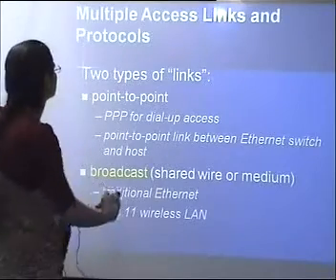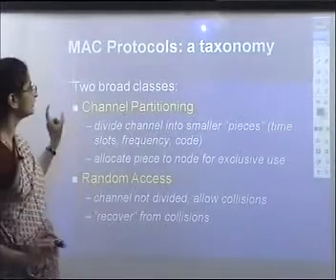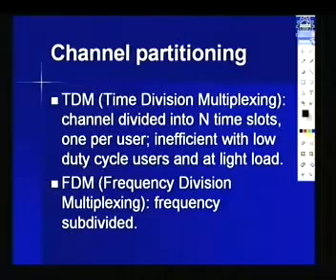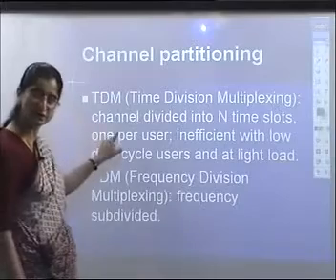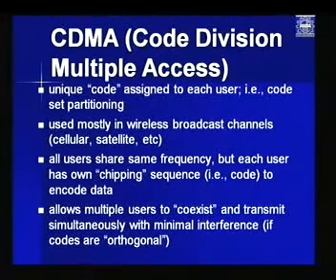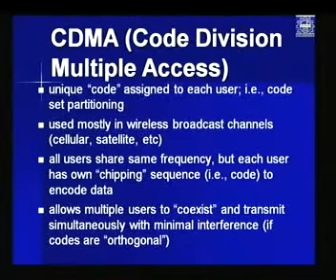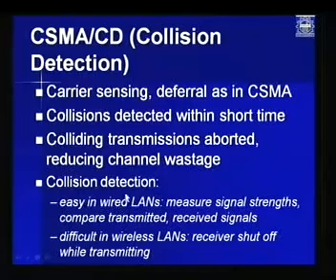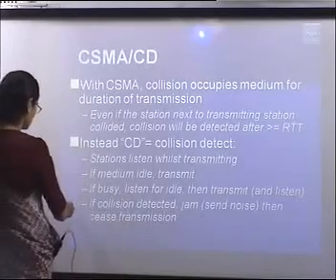MEDIA ACCESS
Dr.Ranjani Parthasarathy
Dept. of Information Science & Technology